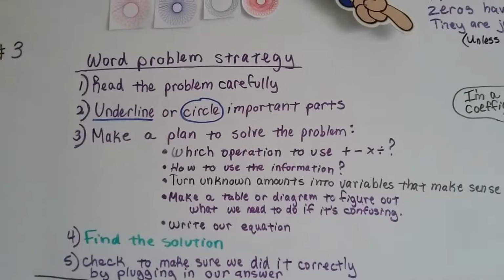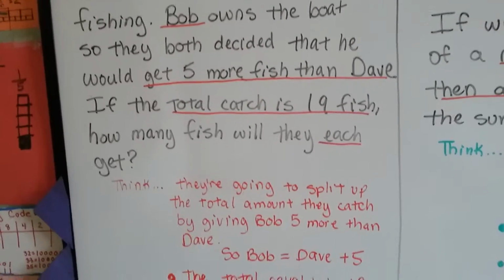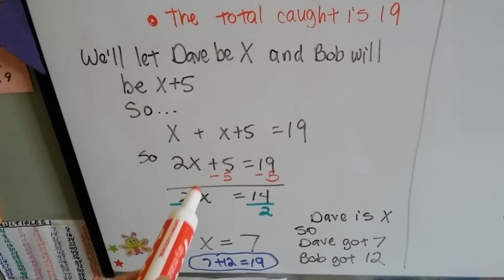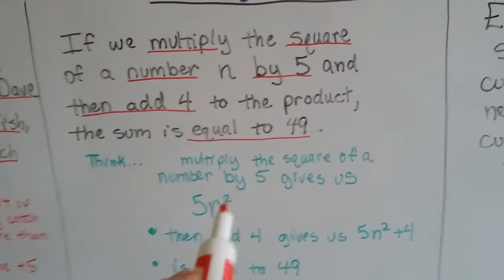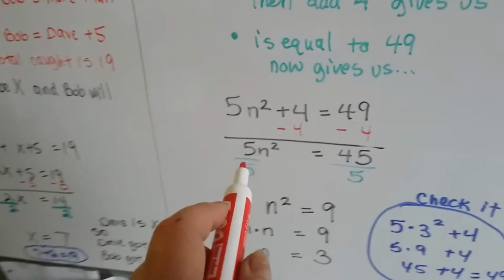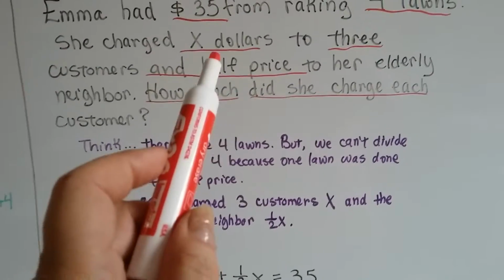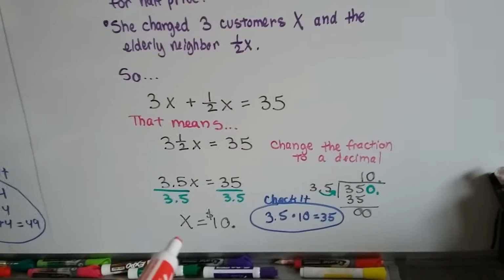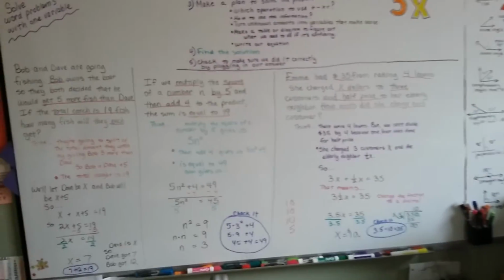Intro Algebra Word Problems #3 - Solve Word problems with one variable or unknown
An explanation of how to solve an algebraic word problem that has one variable or unknown. Several examples are shown step by step. #3